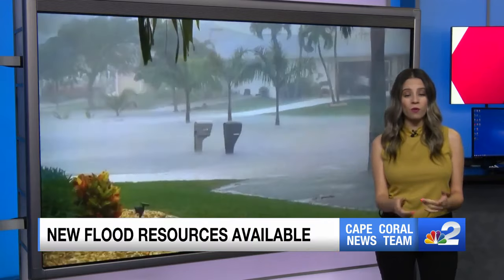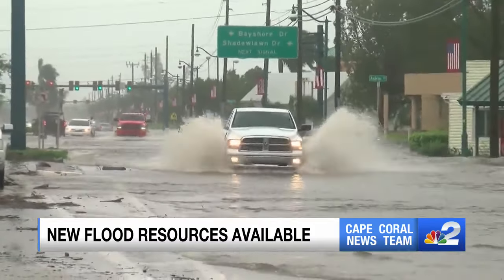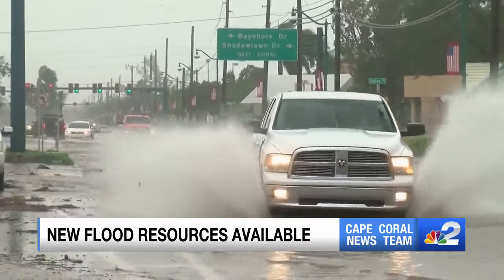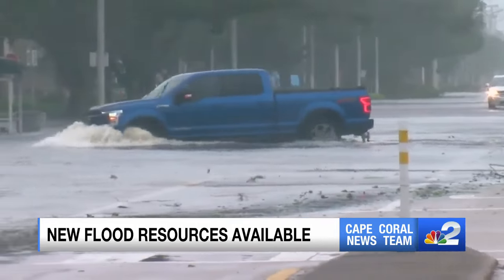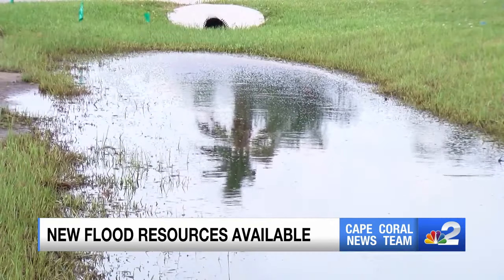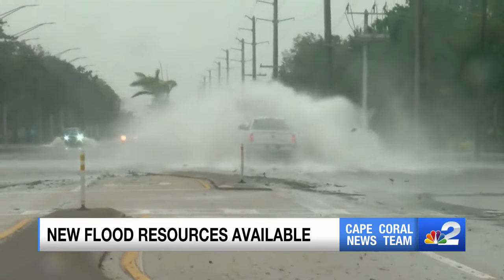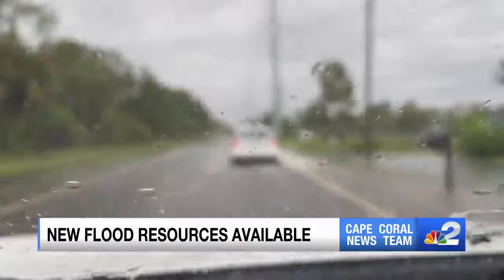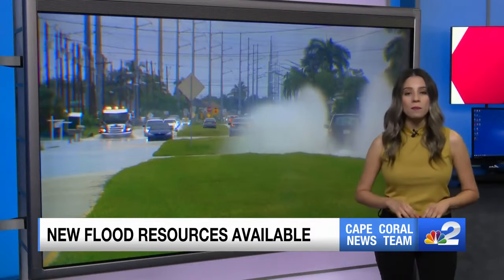Cape Coral helps residents access flood-risk information with new portal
It's no secret flooding is a concern for most of us living in Southwest Florida, but if you live in Cape Coral, the city is now helping you address your home flooding concerns.